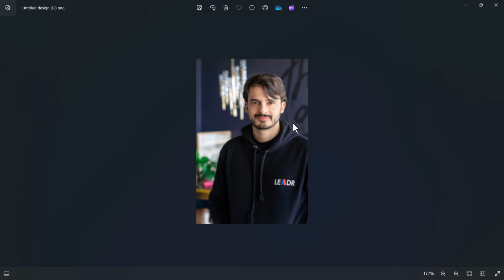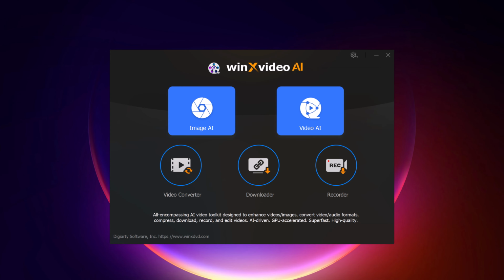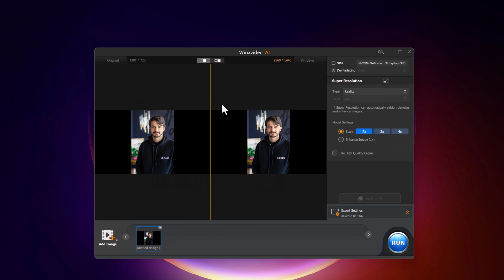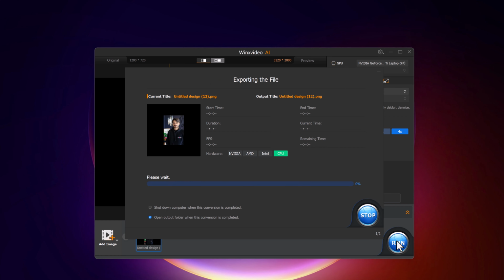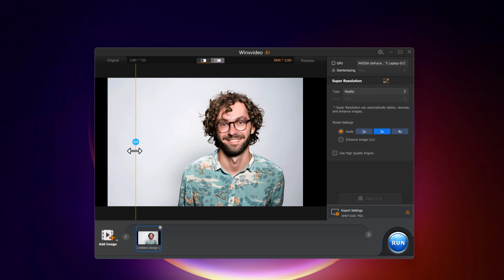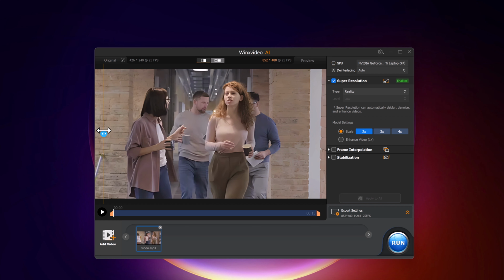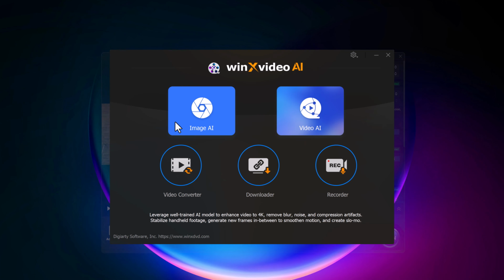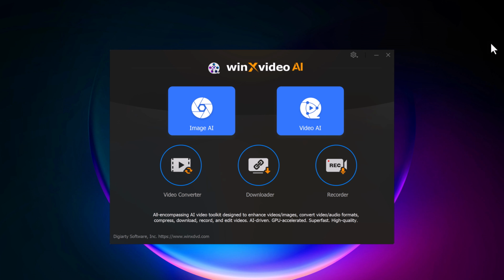AI Video Enhancer - Enhance Your Video/Photo Quality | Enhance low-quality video to UHD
Enhance old, low-quality, noisy or blurry video/image, upscale to 4K, stabilize shaky video, boost frame rate, stabilize shaky video, boost frame rate. Winxvideo AI
WinXVideo AI uses powerful AI to enhance your footage!  Upscale to stunning 4K, remove noise and blur, stabilize shaky clips, and boost frame rate for smoother playback. WinX Video AI: Your complete video enhancement toolkit powered by AI!